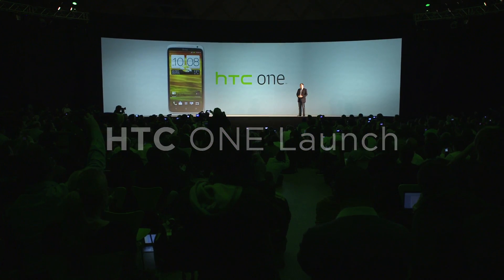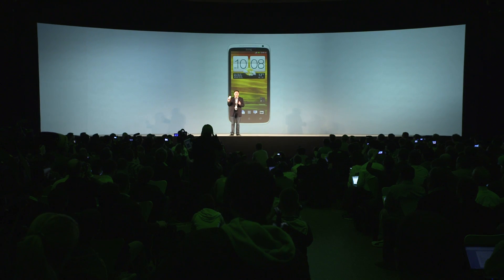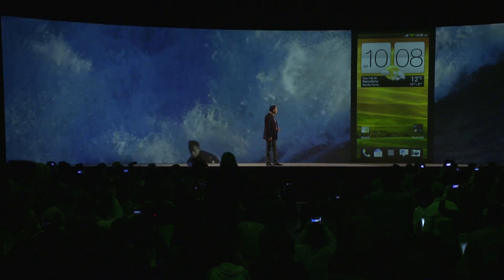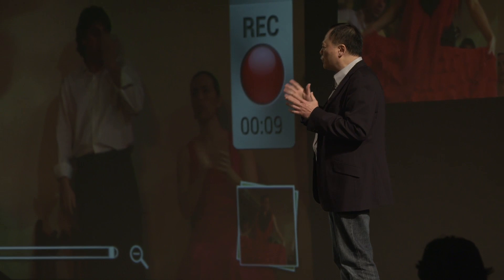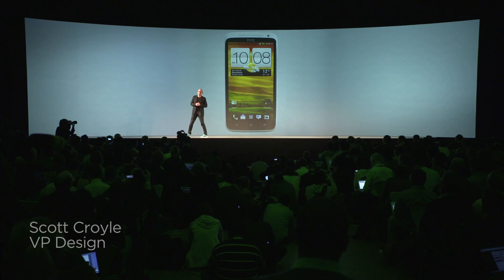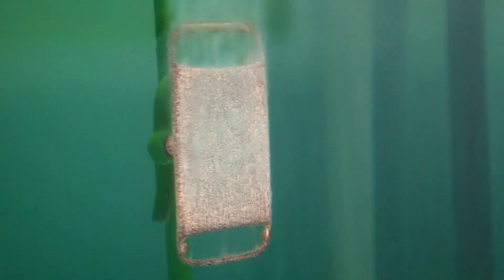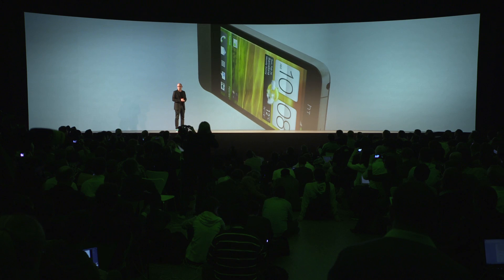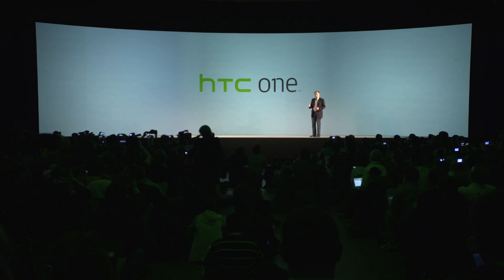Amazing camera, authentic sound, iconic design. HTC One has them all.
Highlights of launch event in Barcelona on February 26, 2012 with Peter Chou, CEO and Scott Croyle, Vice President of Design.